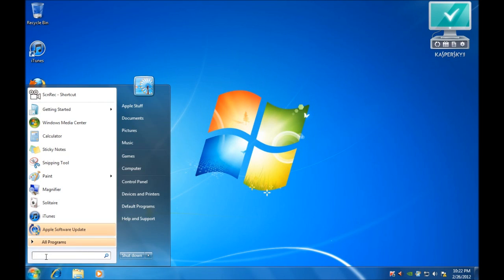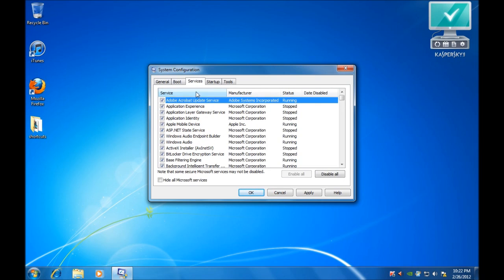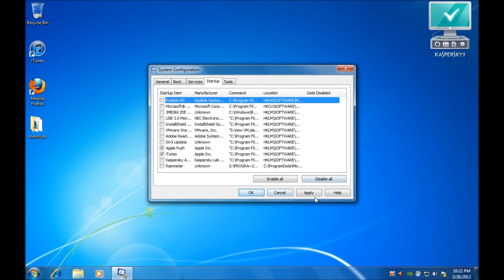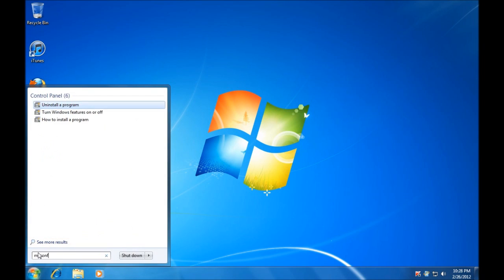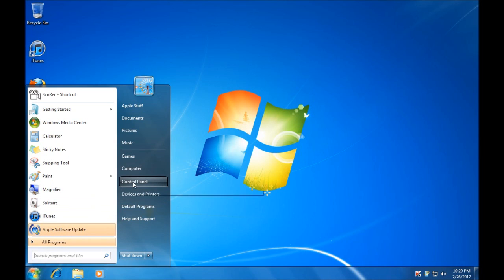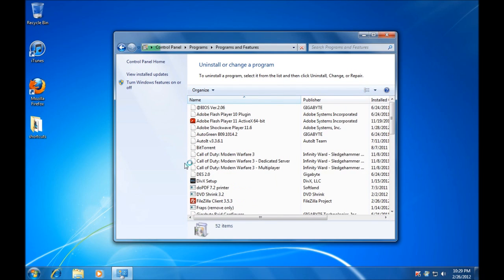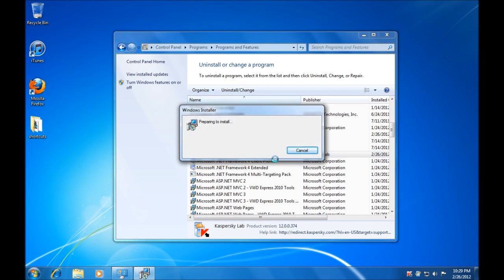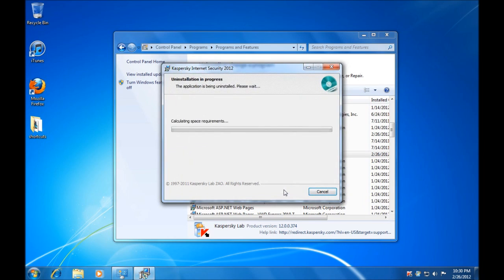How to fix unknown error - Security Software (Win 7)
This video explains how to fix unknown error codes caused by security software in windows 7.
Some of the main codes it will assist with are:
error -1
error 21 , 20 , 34, 37
error 1611
error 3194

Hopefully this has fixed your unknown error, and if not it will have at least ruled out your computers software as the cause of the issue.